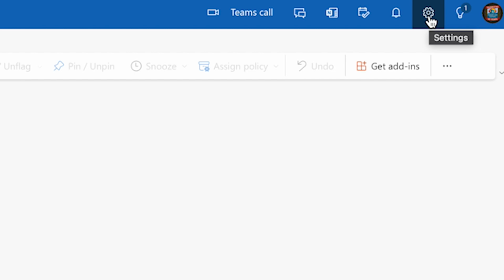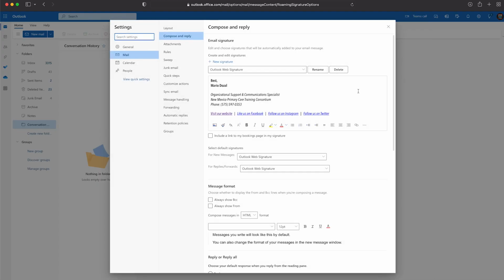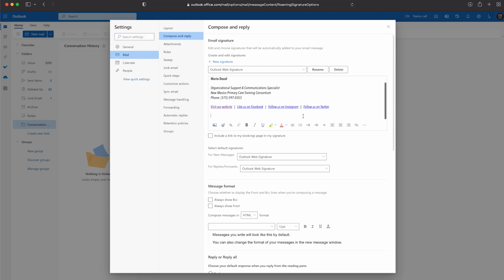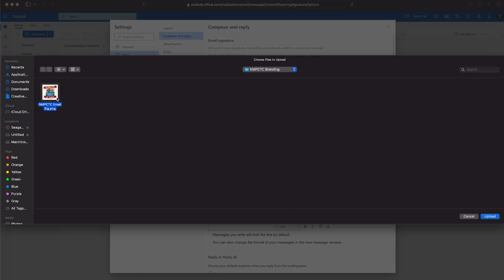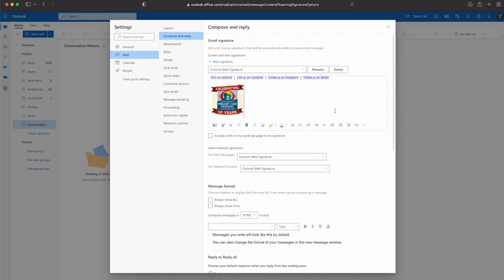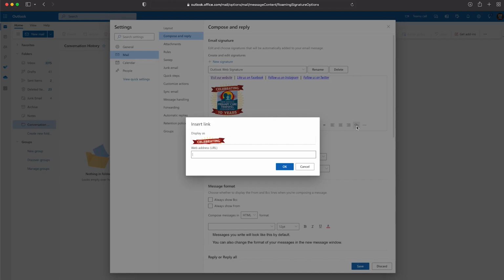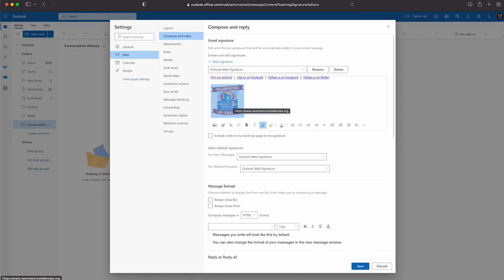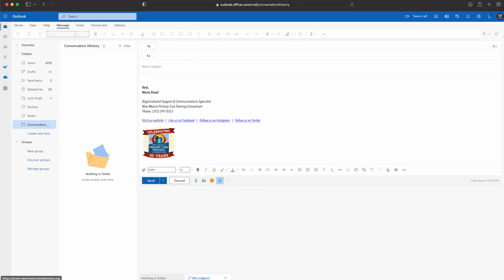NMPCTC Email Signature Tutorial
A quick tutorial on adding the NMPCTC logo to your email signature